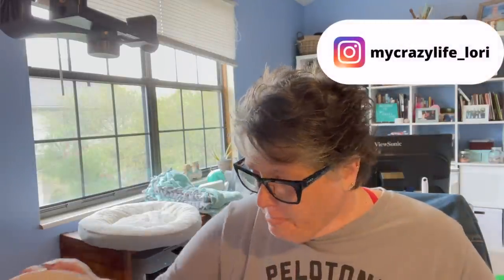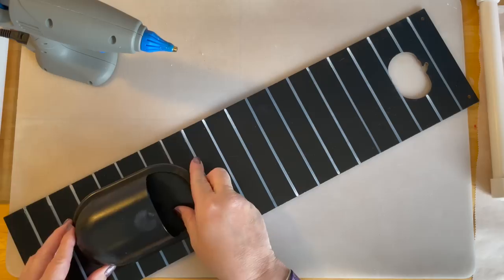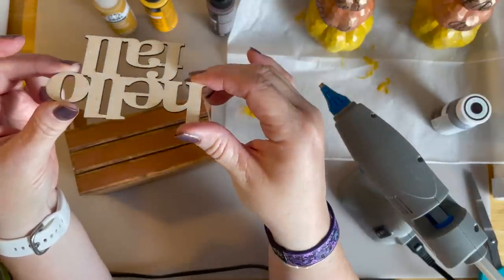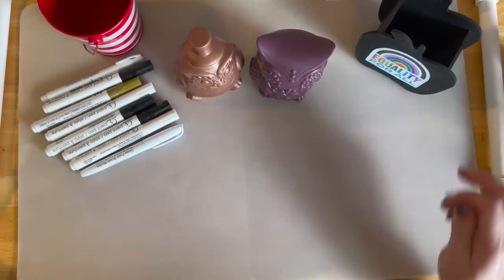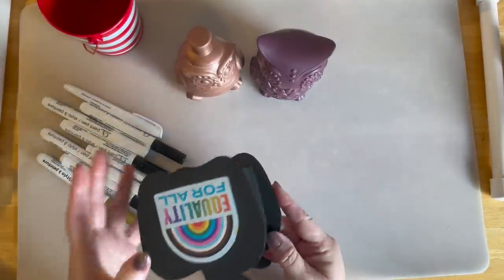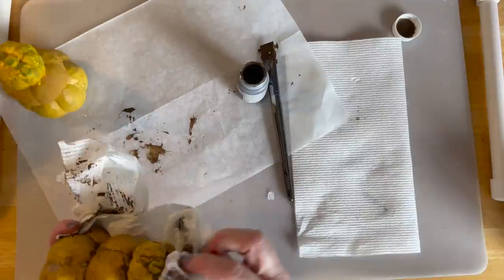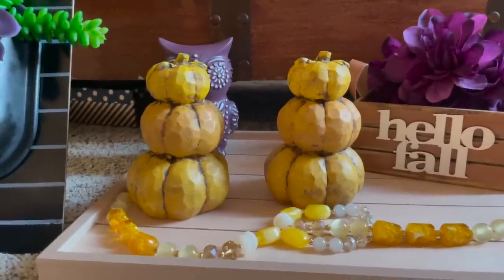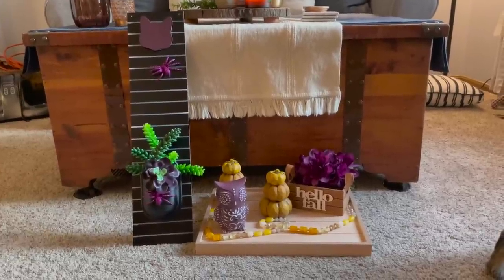4 High End Dollar Tree DIYs for Falloweensgiving 2021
in todays video I create four high end DIY using all Dollar Tree items.  In my crafting I love to take Dollar Tree supplies and create items I can use in my home for seasonal decor.  The Joy it brings me is unimaginable!

So go to the Dollar Tree and pick up some items to create.  This is not only a how to, but also shows what can be done in your own style!